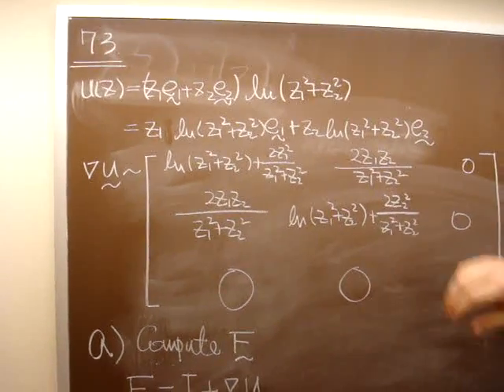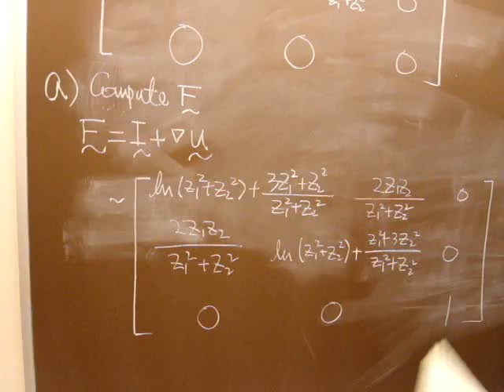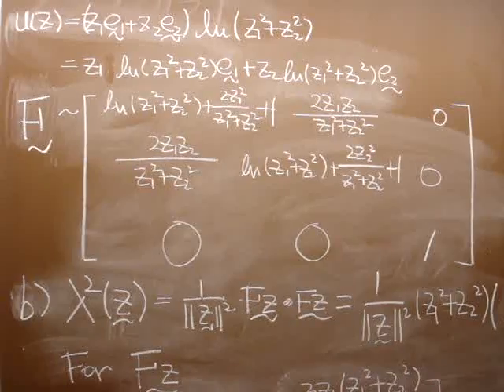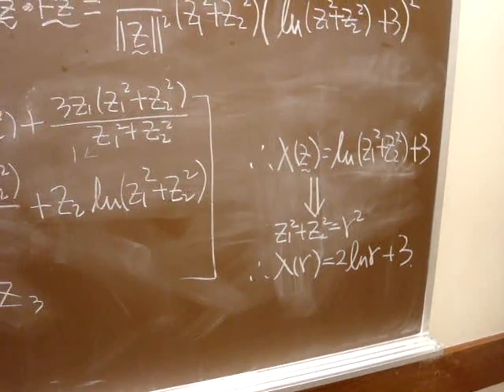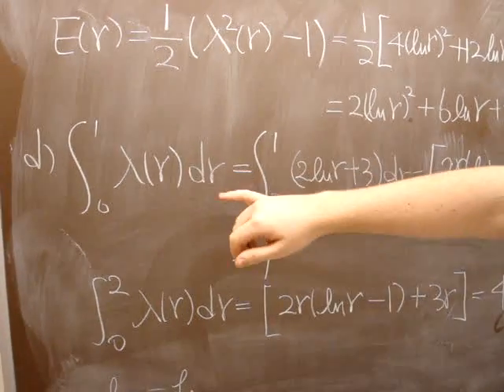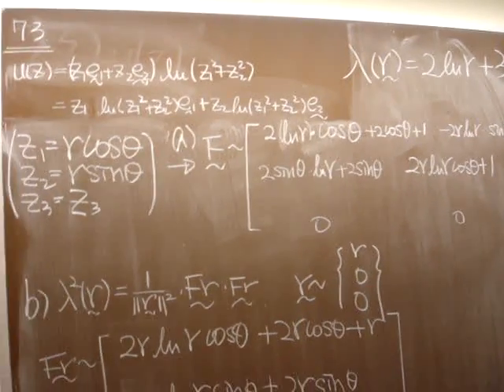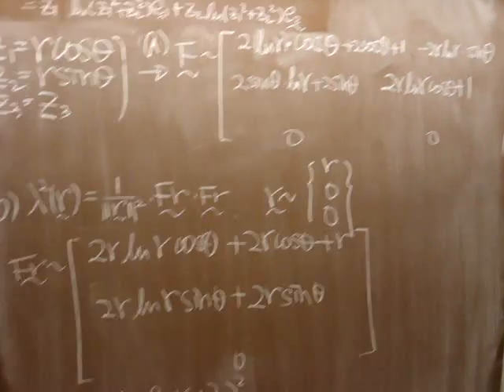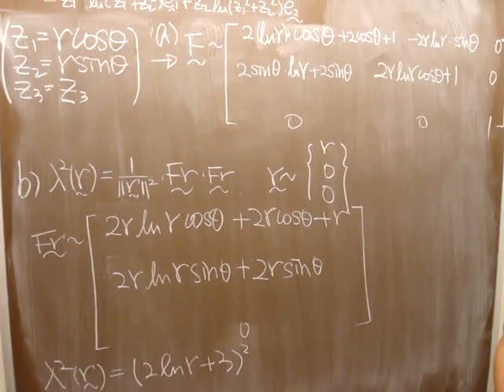Problem 73 (Group 23)